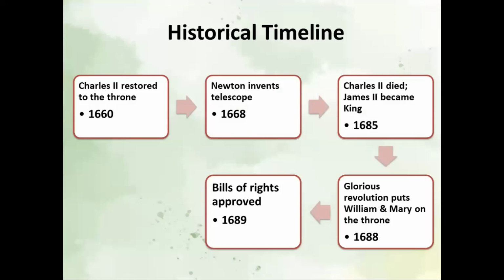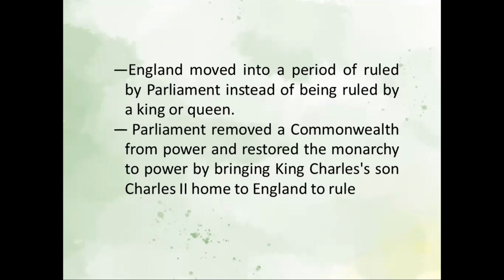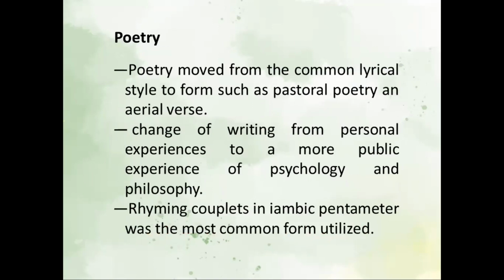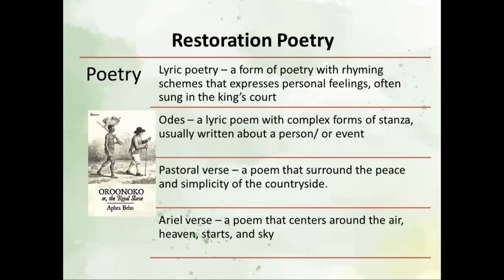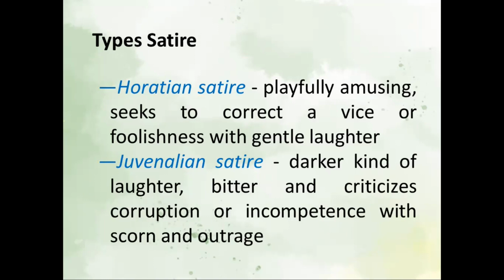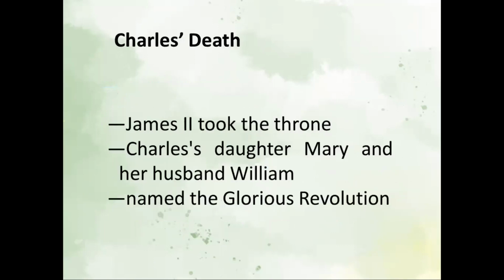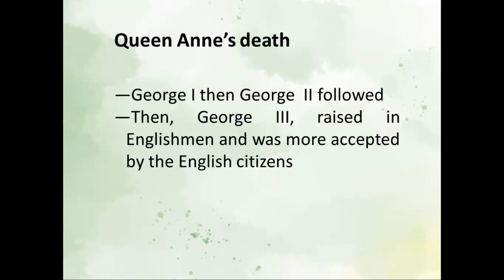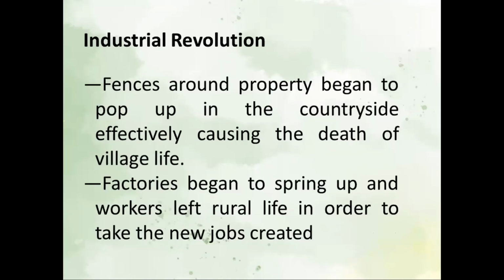Lesson 4 Restoration Age edited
This video presents the highlights of the Restoration Age.